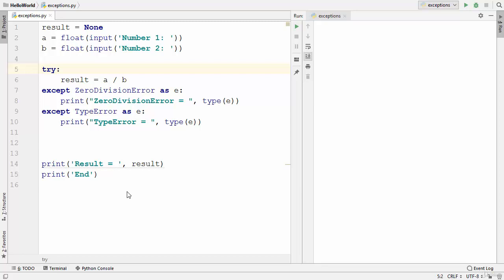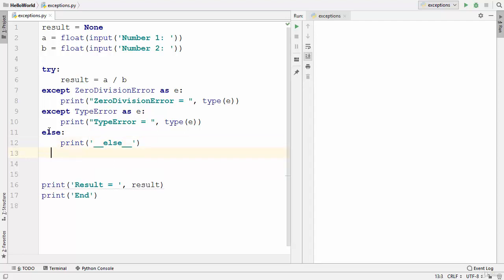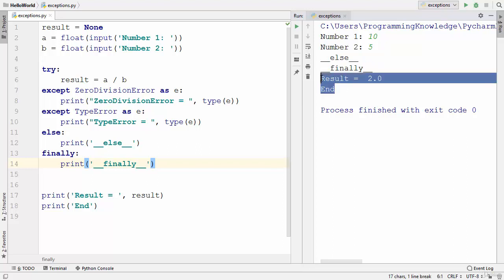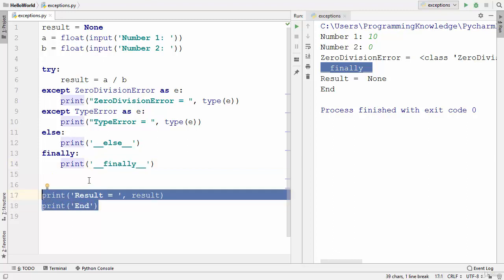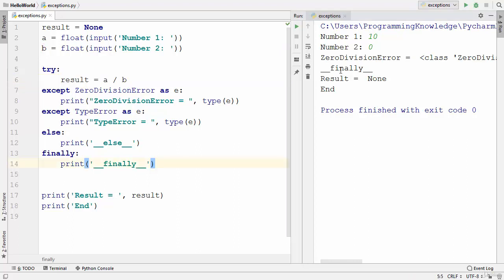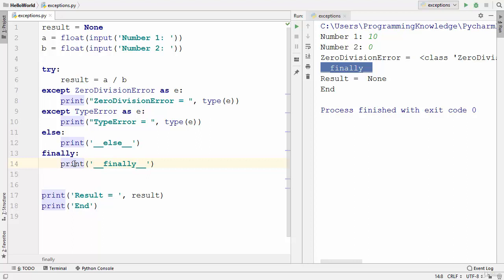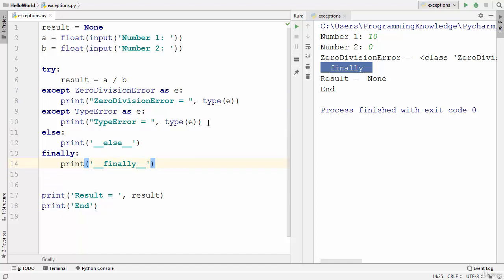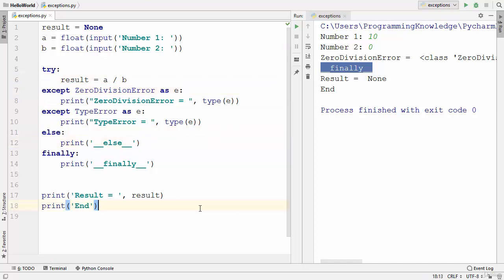#39 python course for beginners | Try Except Else Finally | Full python course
4. Try Except Else Finally (Python Exception handling)